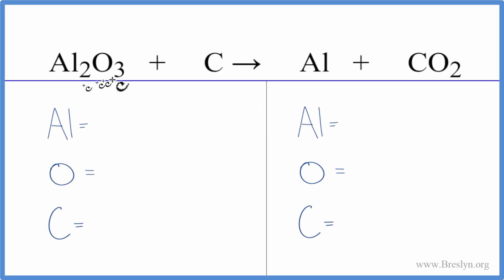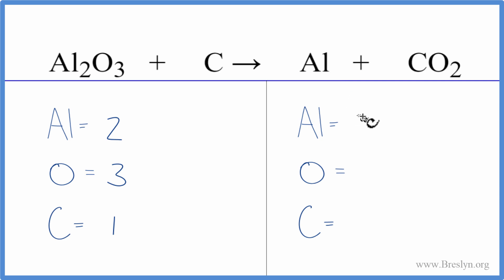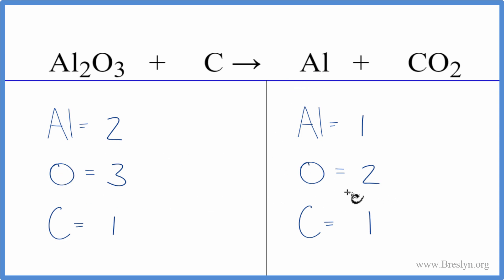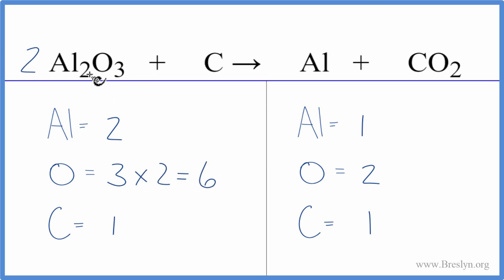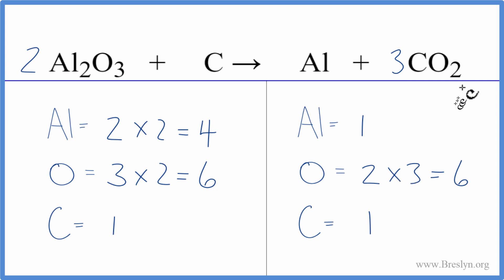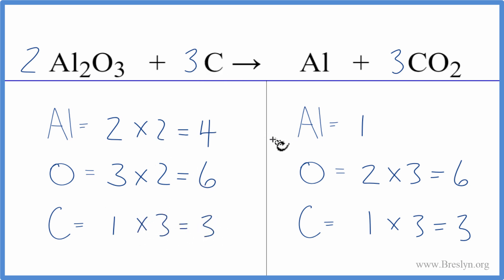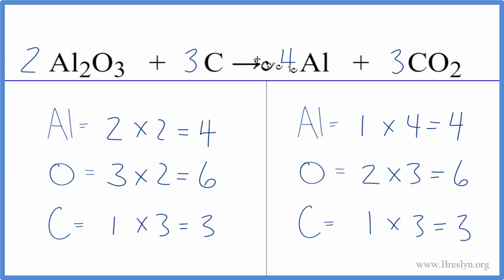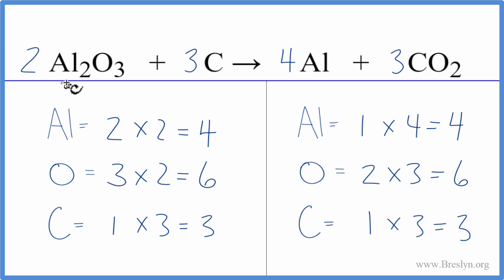How to Balance Al2O3 + C = Al + CO2 (Aluminum oxide + Carbon)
In this video we'll balance the equation Al2O3 + C = Al + CO2 and provide the correct coefficients for each compound.

To balance Al2O3 + C = Al + CO2 you'll need to be sure to count all of atoms on each side of the chemical equation.

Once you know how many of each type of atom you can only change the coefficients (the numbers in front of atoms or compounds) to balance the equation for Aluminum oxide + Carbon.